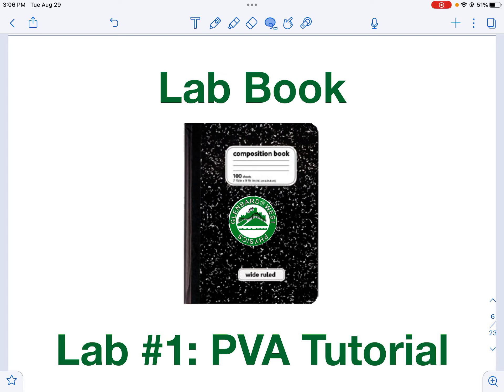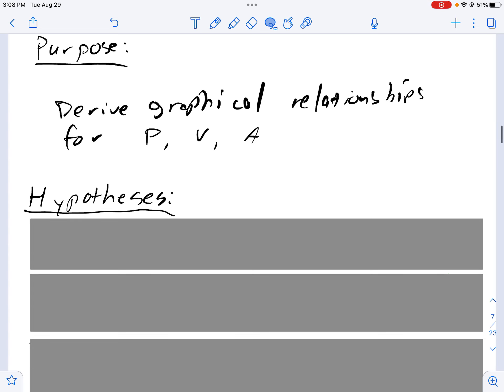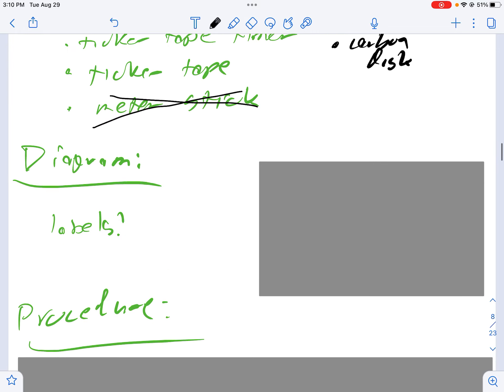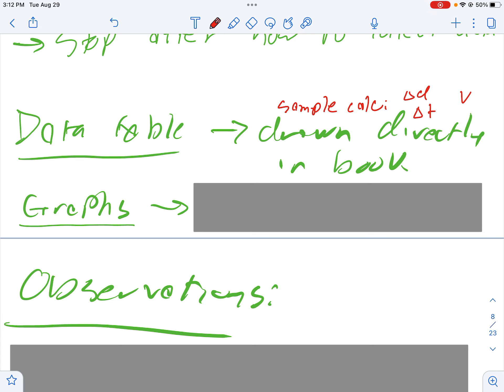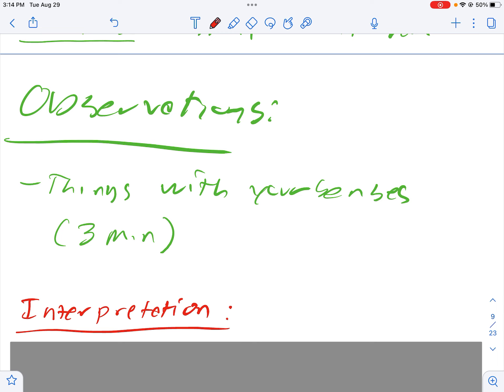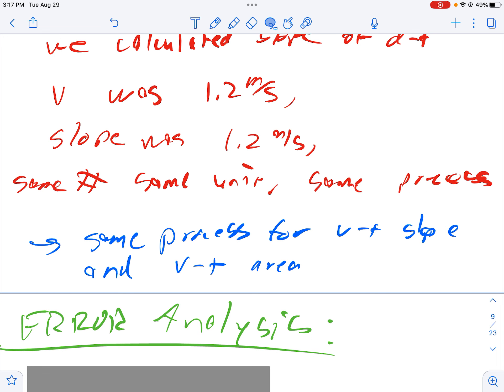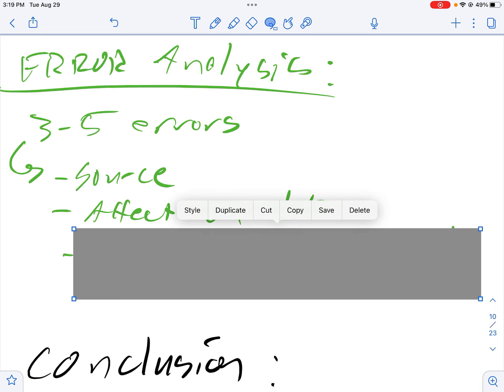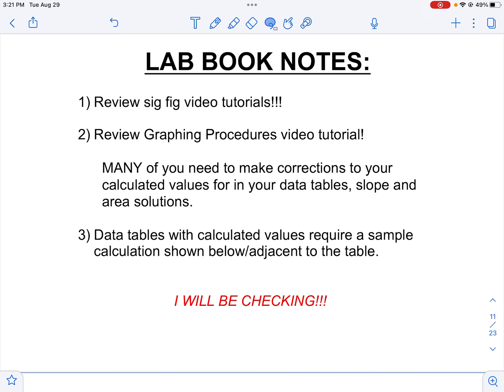Lab Book: PVA Lab Tutorial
This video will discuss the various sections of the Honors Physics Lab Book, and specifically discuss what relevant information from the PVA lab should be included in each section. It is recommended that this video be viewed prior to starting the PVA Lab write-up and it is also recommended you refer back to this video and you complete each section of the formal report. Good luck!